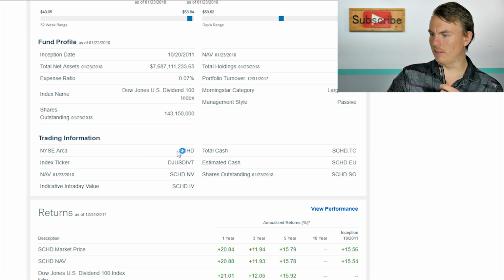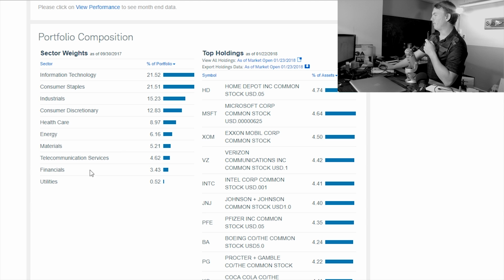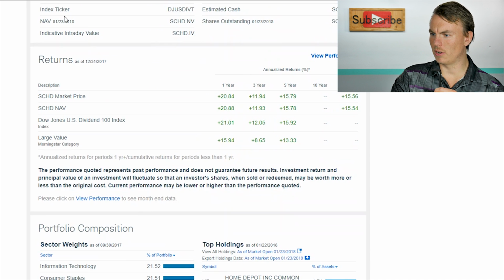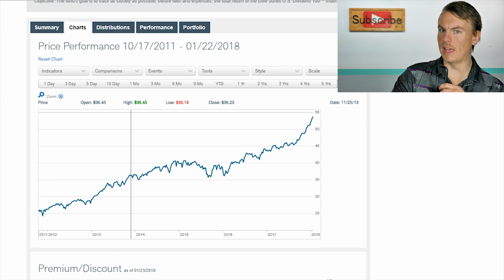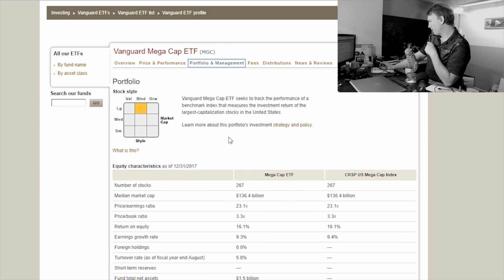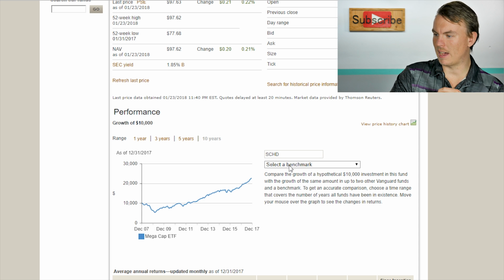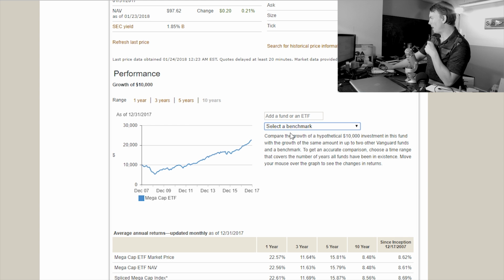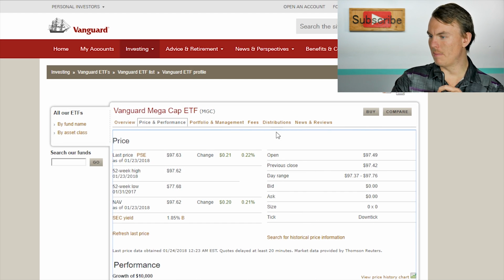Delicious Dividends And Blue Chips On Stash? | Season 2 Episode 23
2 ETF Portfolio On Stash?

Harvey Dent 17 hours ago
I want to do 50/50 on Delicious Dividends, and Blue Chips. wise or unwise?

 I can only give you my personally opinion on the match up.
  However, I hope that this provides better education on a portfolio of that sort.

 Both of these ETF are have been doing very well and we will look into both.

  IF it was my position I would be looking at adding a little more into bonds. On almost all my accounts I feel safe at 20 percent or more into bonds.

  However, it is always up to you to assess the risk involved with being exposed to only 2 ETF’s

What game do you dominate when you play it?

I am earning cash at InboxDollars and you can too! Message me if you would like to use my link. I made a review using this app

This year I have set out to make 104 Videos in 2017. I know that I am going to reach this goal and pass it.

My hope is this year we will all grow closer together and get to know one another.

I want to put out some content for all my subscribers. I've been swamped with other work, promoting on twitter, facebook, snapchat, instagram.